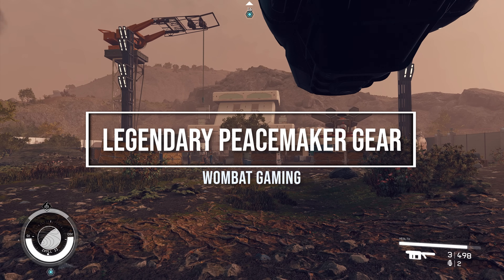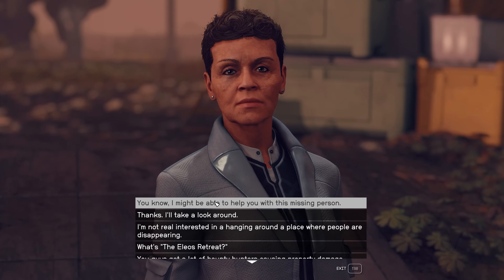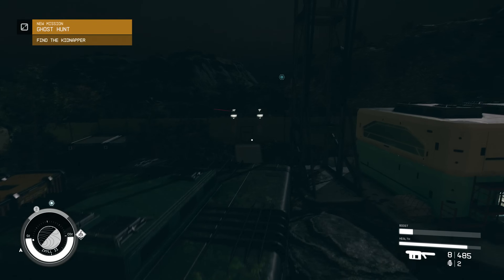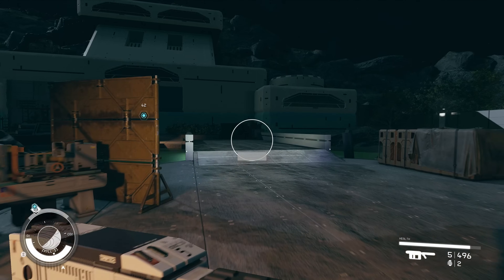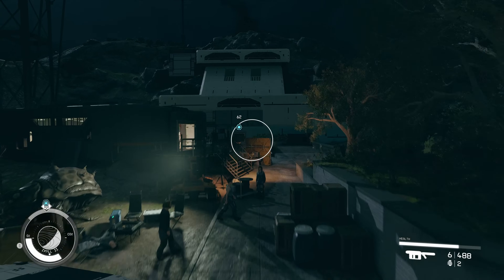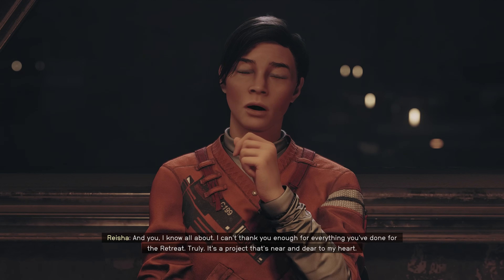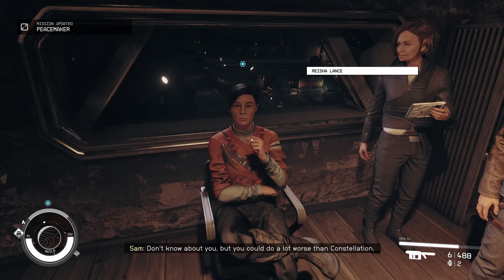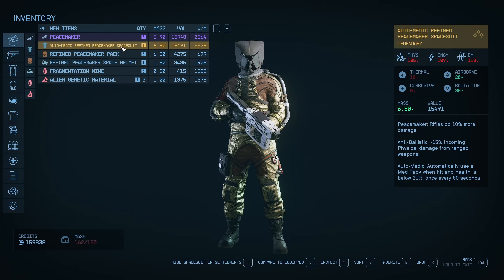✨ How to get one of the best Armours in Starfield ✨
✨ Hi Guys, this is a guide and walkthrough for what I think is one of the best Armours in Starfield.  If you love using a Rifle or have a sniper build then this is a must have Spacesuit, I will show you how to reroll it so you get the best stats on the Spacesuit as well!

Thanks again!